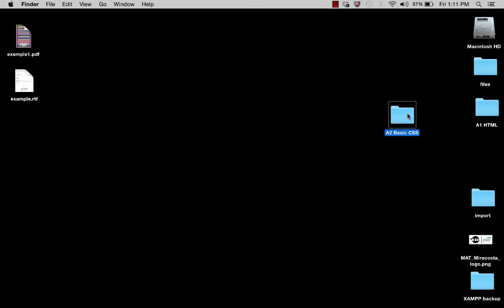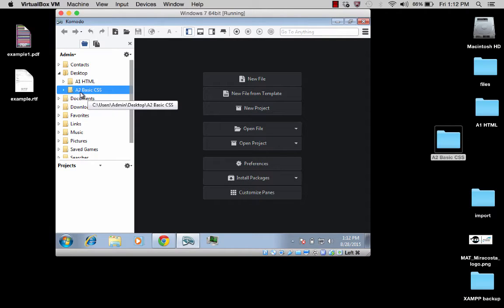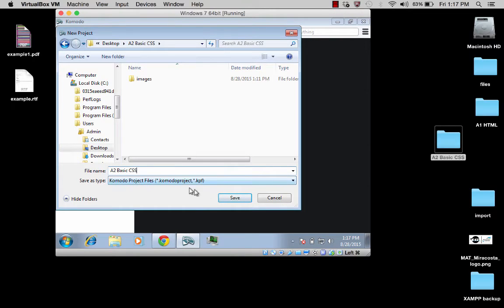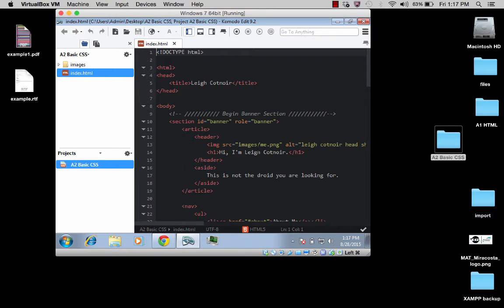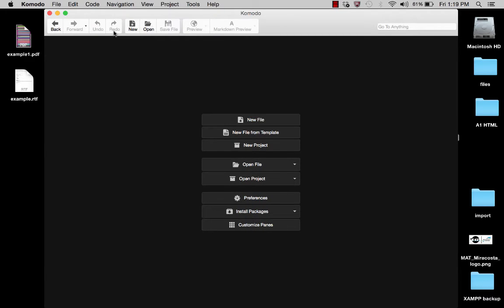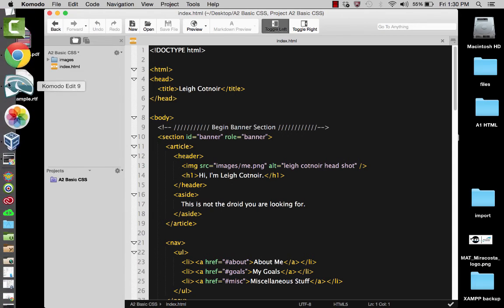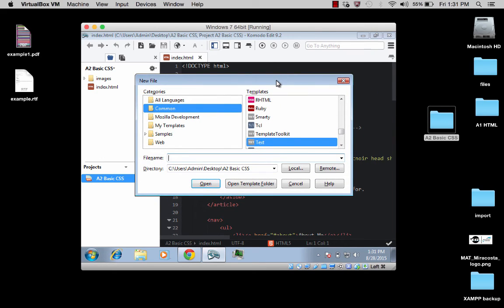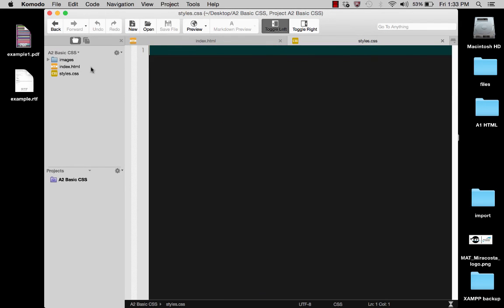Basic CSS - Part 01 (Komodo Edit)